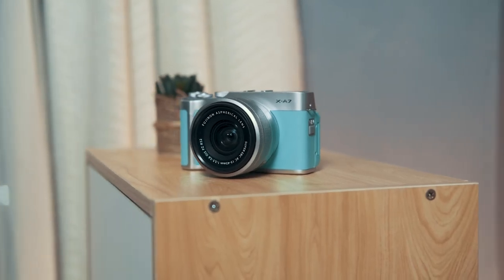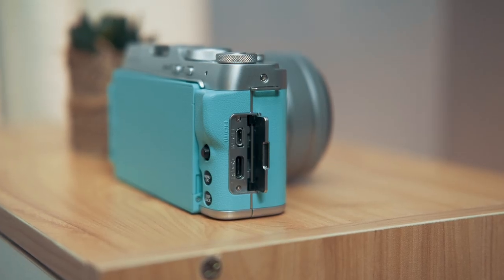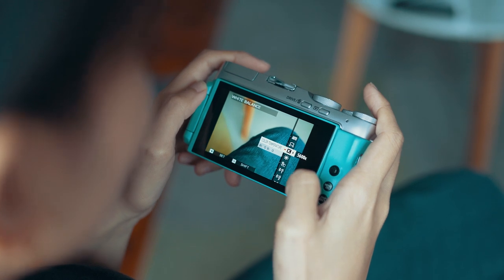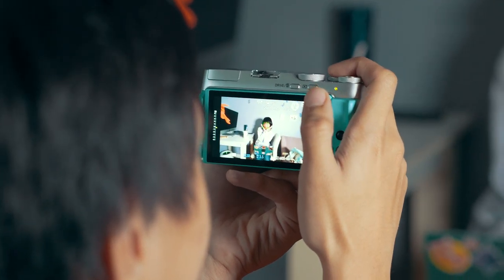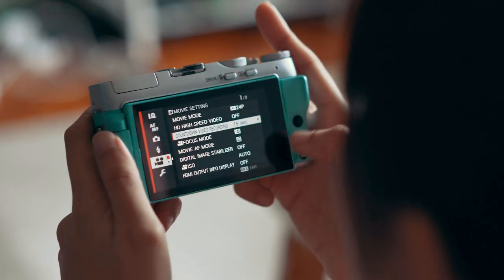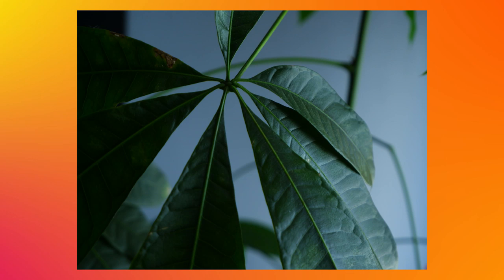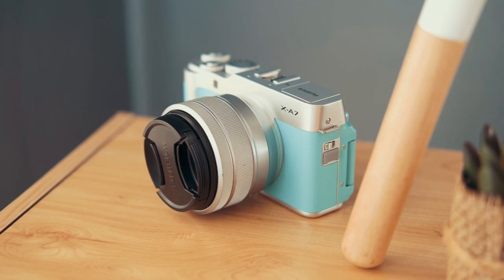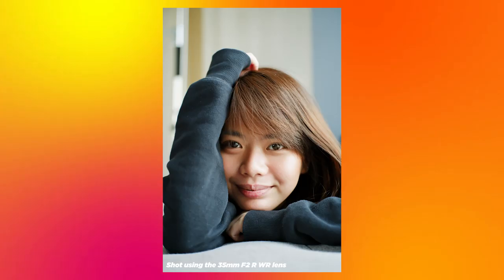Fujifilm X-A7: Small, but awesome!